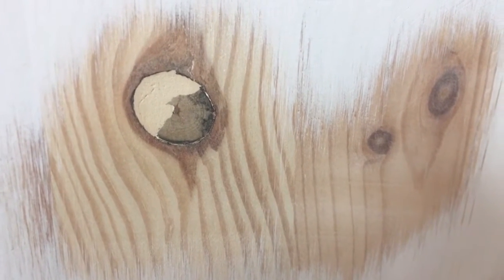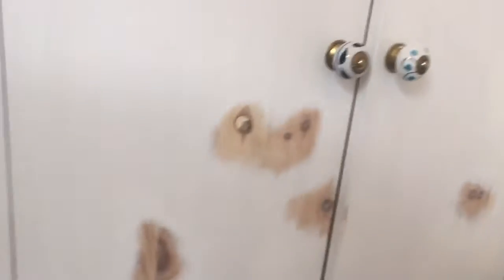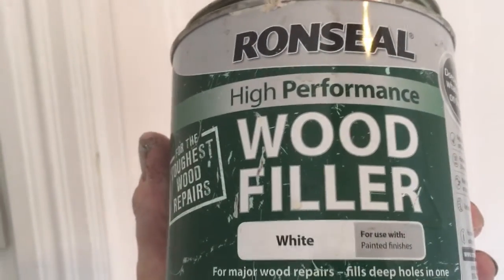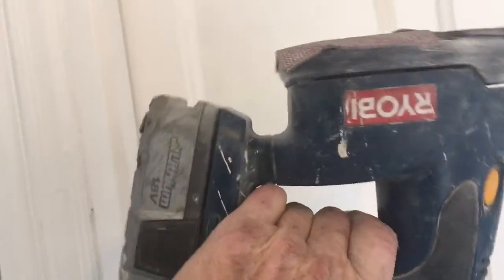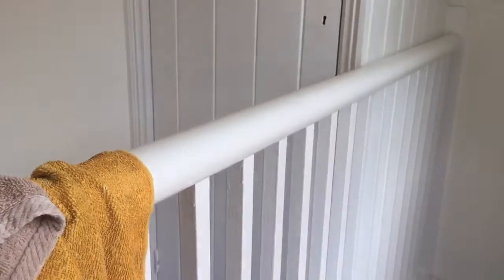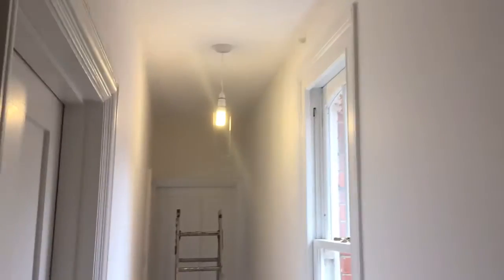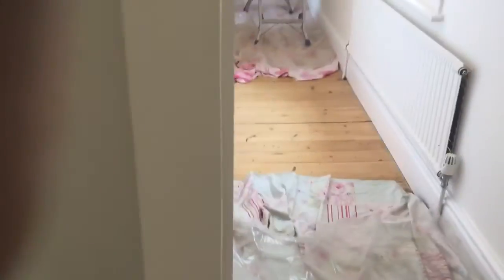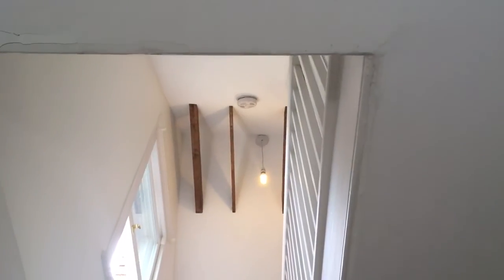how to fix wood knot bleeding. Apr 17, 2017